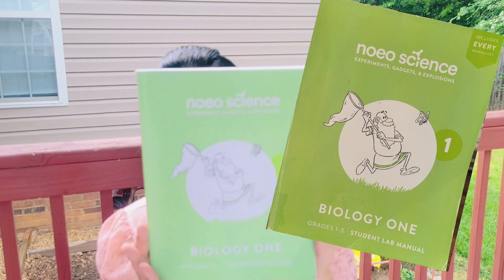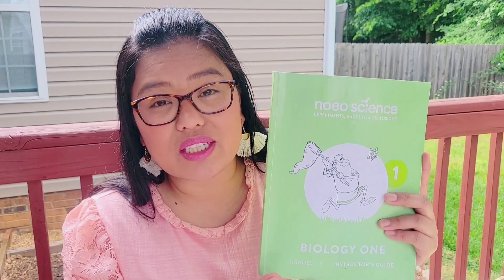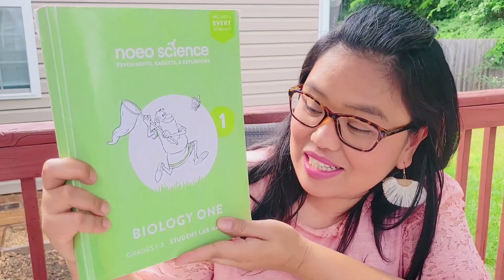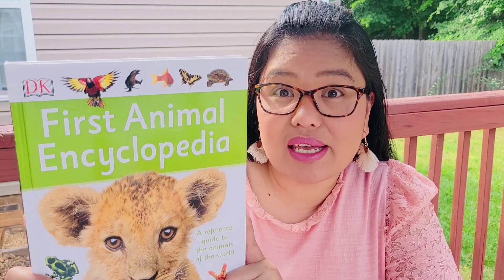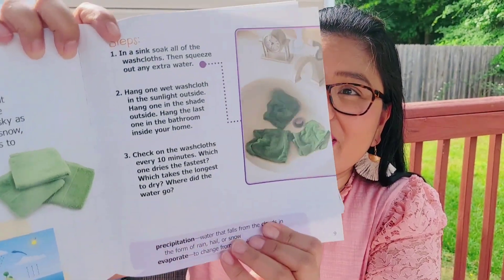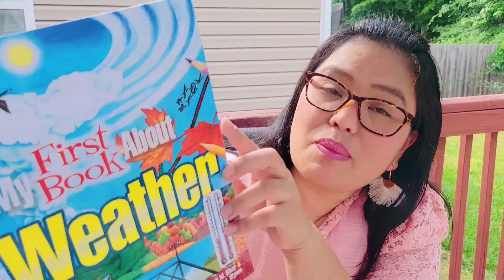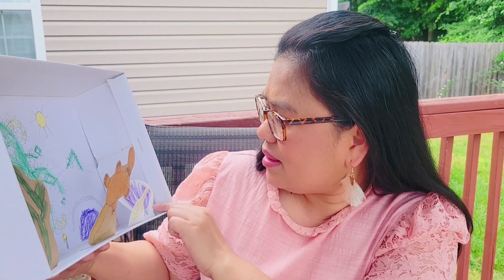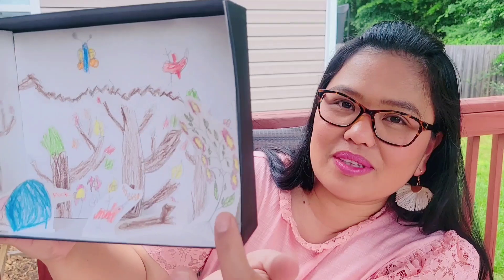Science Curriculum; Biology 1 | NOEO Science Biology 1 | What is NOEO | The Hudson's Hub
It's that time again! Curriculum shopping and more! In this video I'll be talking about Noeo Science Biology 1. This is going to be our 3rd year of using Logos Press and also 3rd year of using NOEO SCIENCE!

Hello! We are the Hudsons. We are a family of four. We love outdoor adventures like hiking, nature walks, going to the orchards and most of all we love to glorify God. We are also a homeschool family and would love to homestead one day if God willing.🙏 In this channel you will find videos about homeschooling, parenting, educational hiking, homemaking, gardening and anything in between.

We appreciate you guys. Let's have fun and learn!